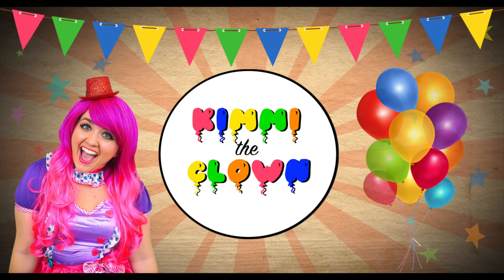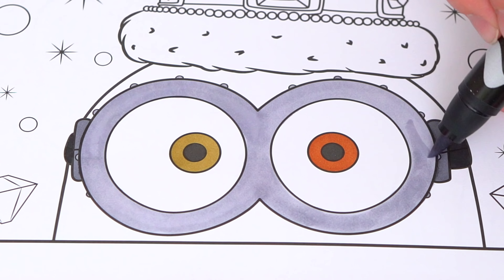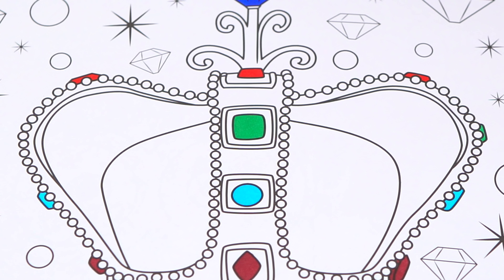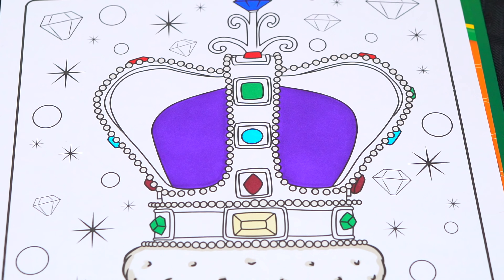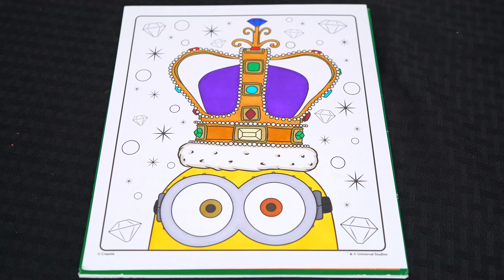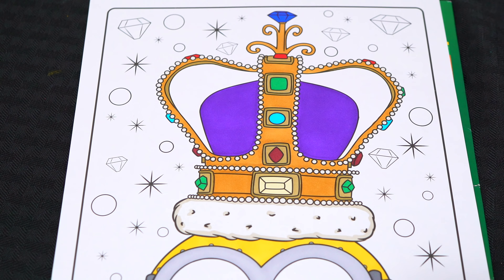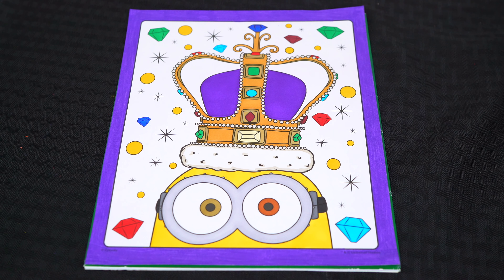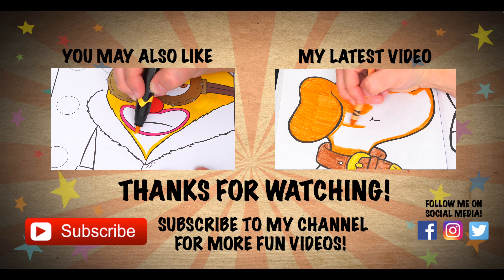Coloring Minions King Bob Coloring Book Page Prismacolor Colored Paint Markers | KiMMi THE CLOWN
Join in on the fun as Kimmi The Clown colors in her Minions Color & Sticker Book from Crayola!  This awesome book comes with so many different pages to color!  Watch me color pictures of King Bob using Prismacolor colored paint markers!  I had so much fun coloring in this Crayola coloring book and watching my picture come to life!  Join me tomorrow for more fun videos! HAVE A FUN DAY!!! ☺️

Minions are small, yellow creatures who have existed since the beginning of time, evolving from yellow single-celled organisms into beings which exist only to serve history's most despicable masters. After rolling their leader T-Rex down a volcano, getting their caveman leader eaten by a bear, crushing a Pharaoh under the pyramids while his people survive, burning Count Dracula on his birthday party, and accidentally firing a cannon at Napoleon, the Minions are driven into isolation and start a new life in a massive cave in the Arctic. After many years, the Minions become depressed, restless, and unmotivated without a master to serve. To regain their dignity and sense of purpose, Kevin, one fearless Minion, decides to set out to find a new master and asks for help. Stuart, a musically inclined Minion, and Bob, a young and inexperienced but enthusiastic Minion, are recruited.